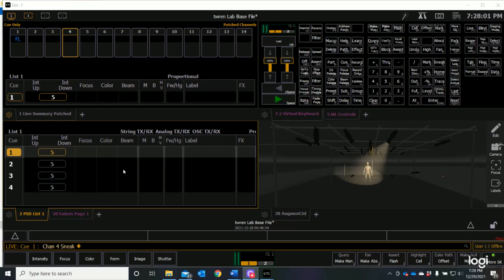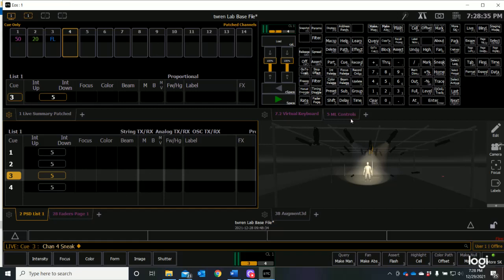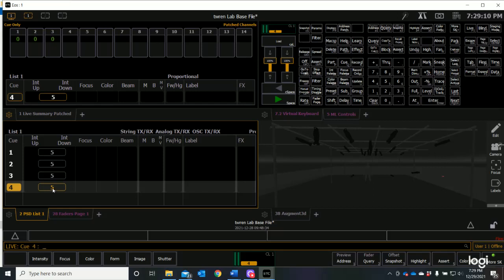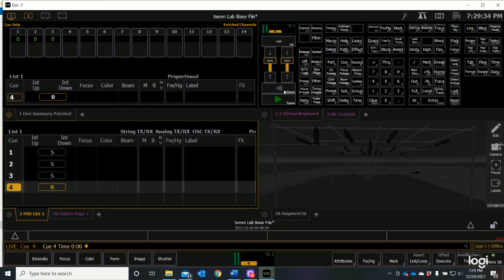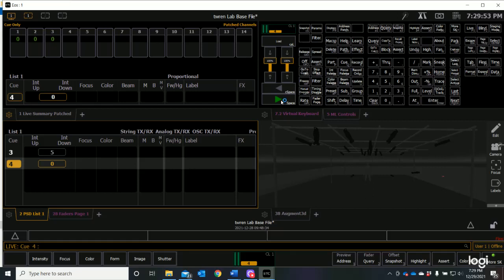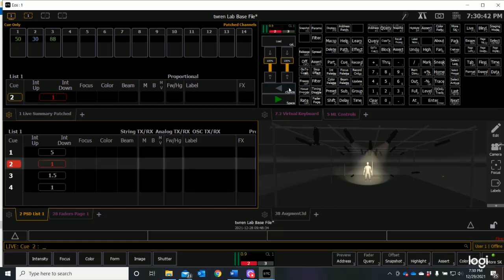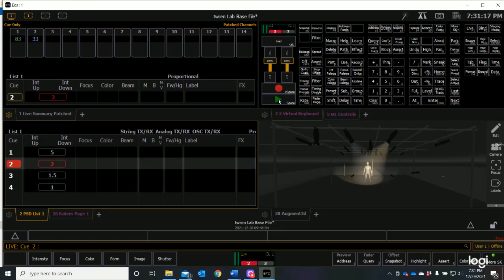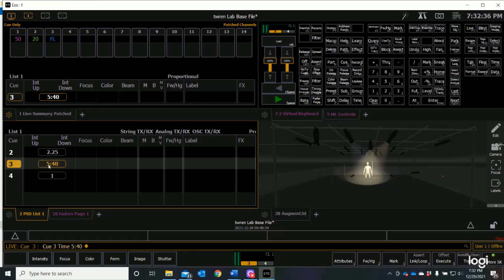ION Cues3 Cue Time